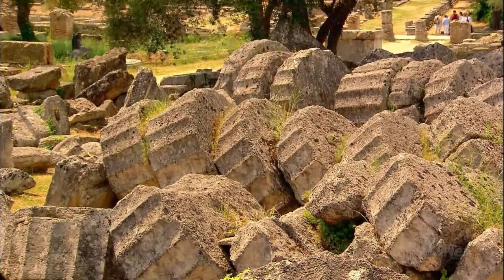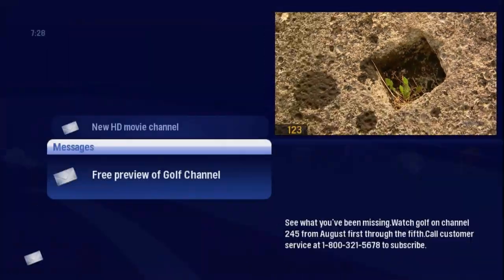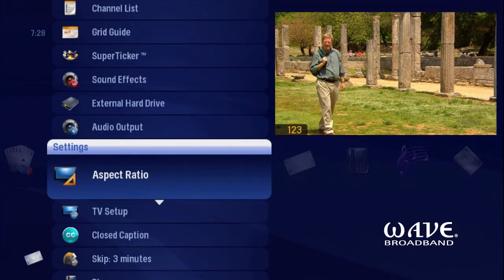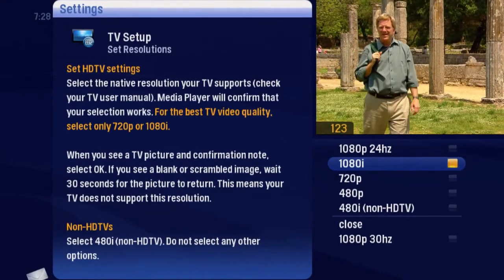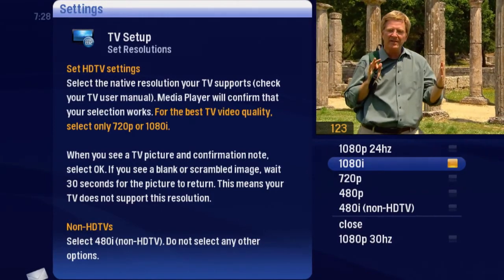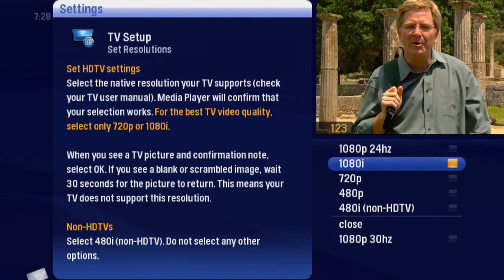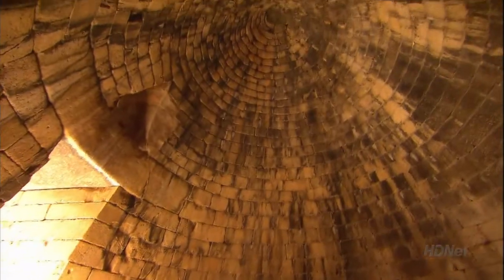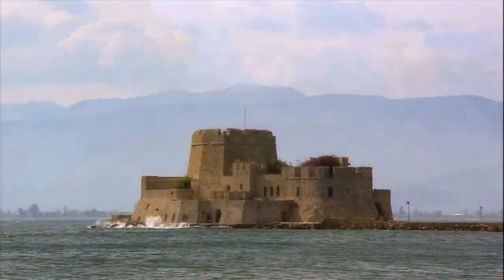Wave Broadband All-In-One Home Network Gateway - Setting Your TV Resolution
How to set your TV resolution within the Wave All-In-One Home Network Gateway.